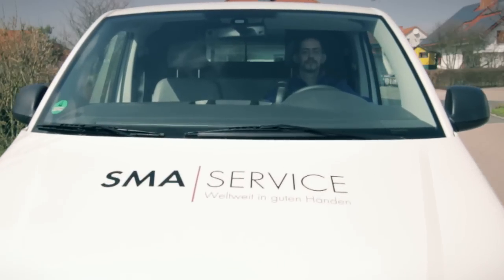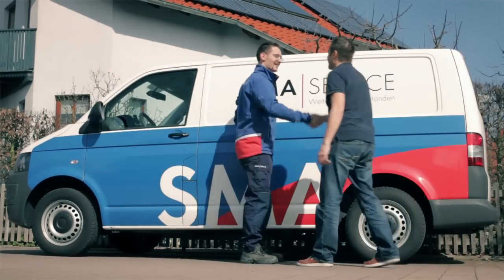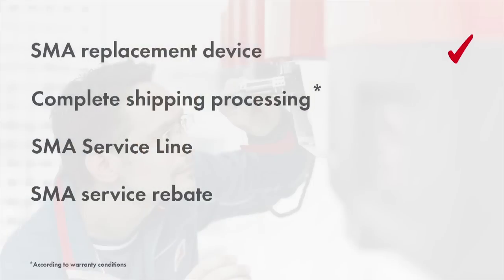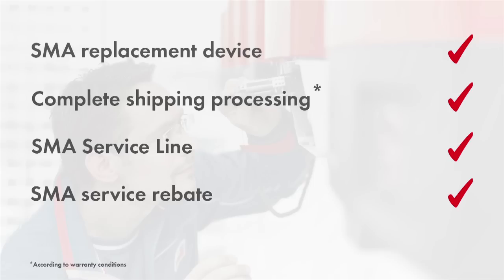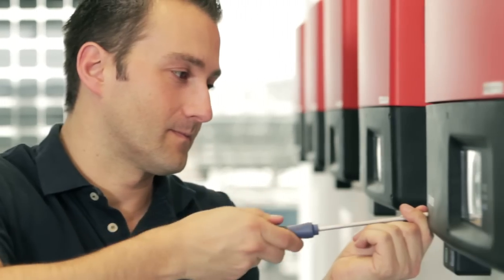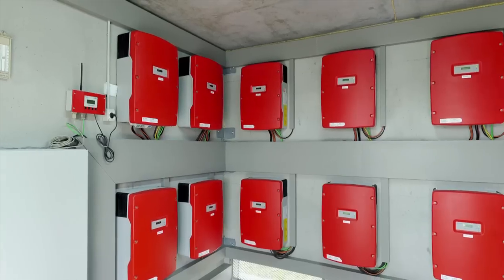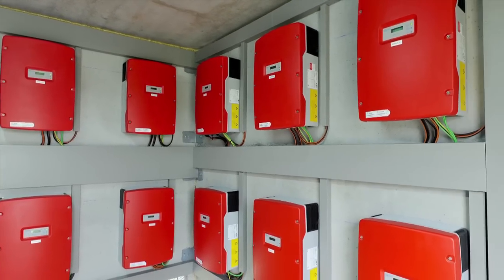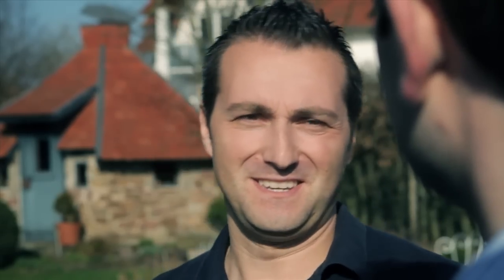SMA Warranty Concept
Service Product Manager Karsten Bachmann offers useful information on how installers can use the SMA warranty concept to gain points with their customers. He also highlights which extended warranty variant is the right choice for your company.